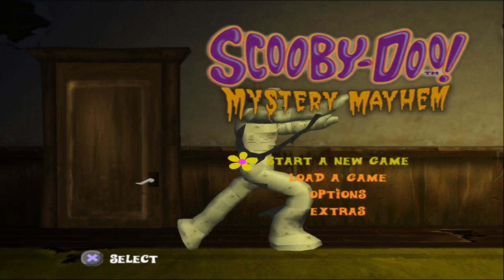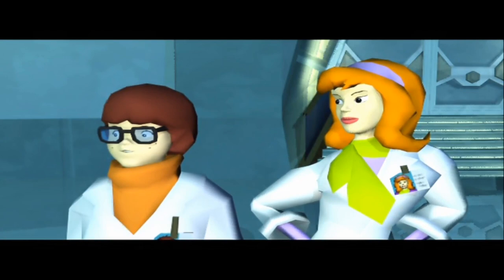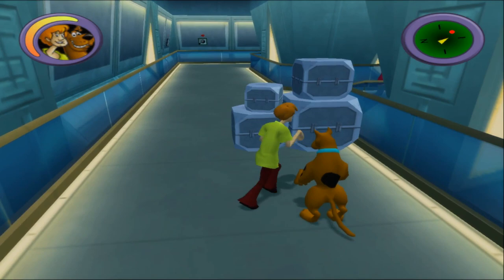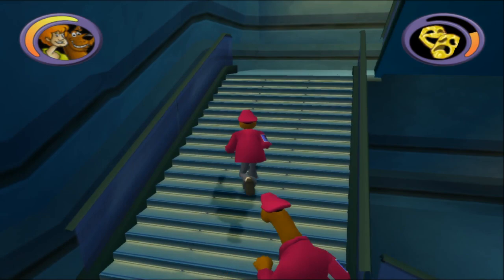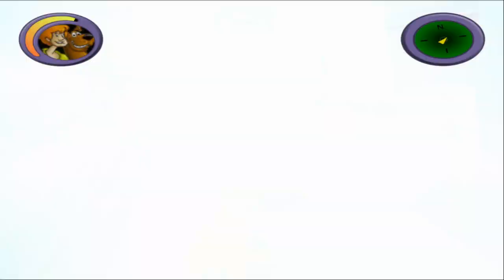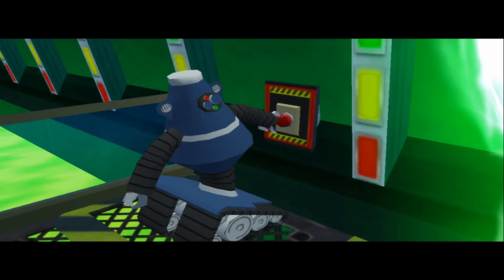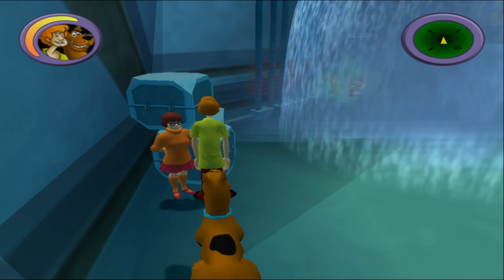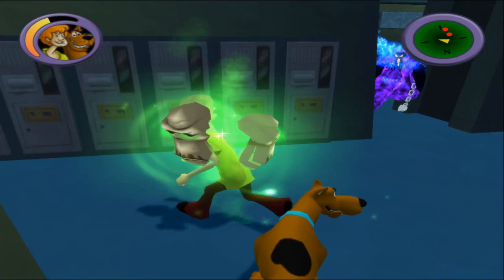Scooby-Doo: Mystery Mayhem [PS2] | Part 05 (Hi-Tech Terror) | 1080p Let's Play / Gameplay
Welcome BACK to Scooby Doo Mystery Mayhem! This series is the one that got the most amount of viewership for my channel back in the day, so let's revive your interest in that popular series with a MUCH BETTER quality version in 1080p HD!

As there's only 5 episode sections in this game, there'll only be 5 video uploads, one per episode. 100% will be attempted, due to the simplicity of doing so, but is not a requirement.

This video covers the entirety of the final Episode 5: Hi-Tech Terror. Enjoy!